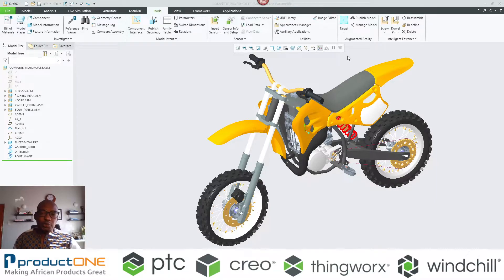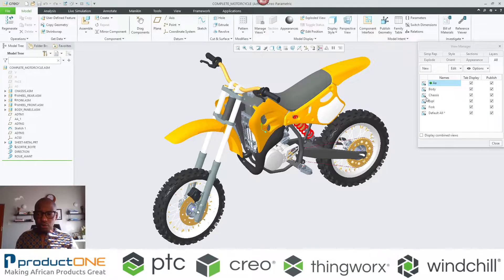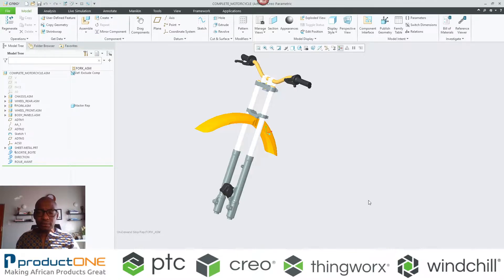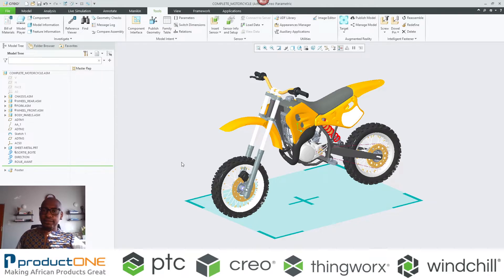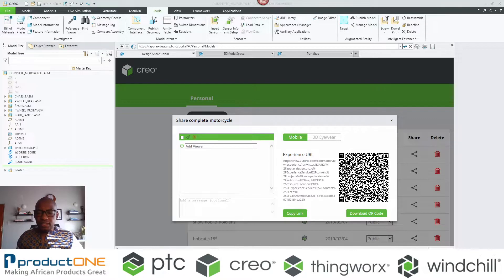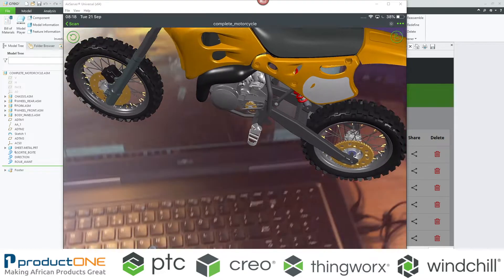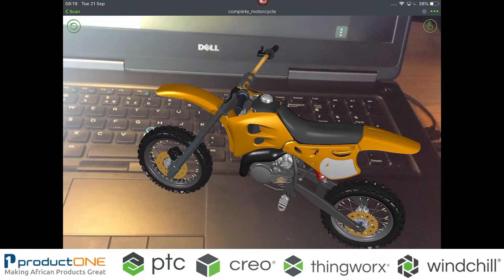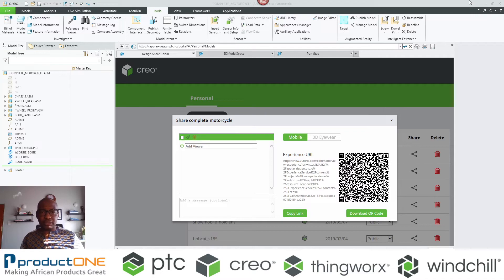Augmented Reality with multiple views on Creo Parametric 8.0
Share data and improve collaboration with Creo Parametric 8.0 by generating AR experiences with combined states